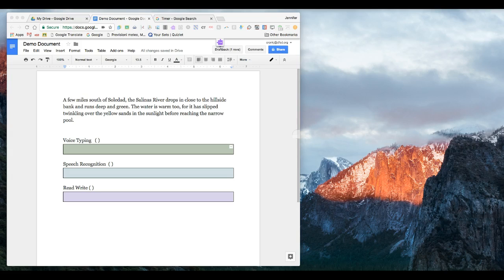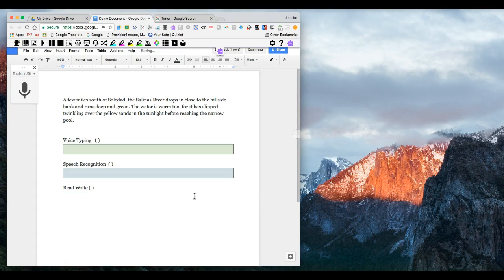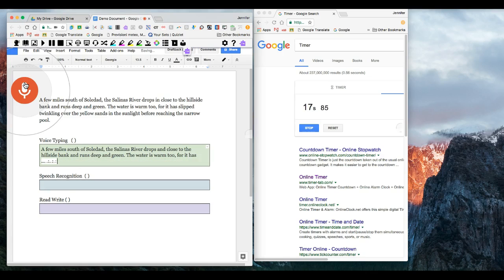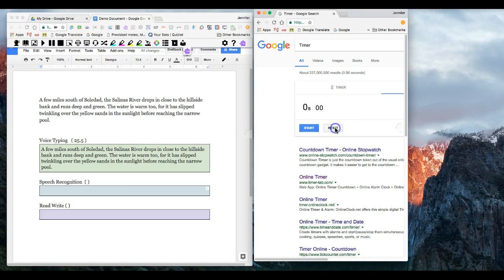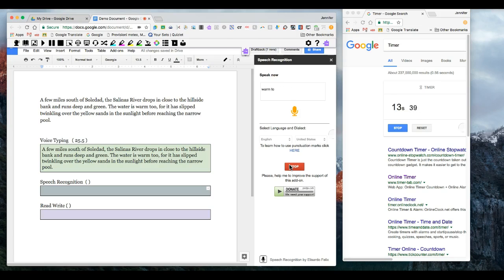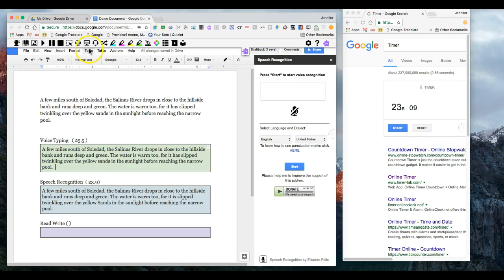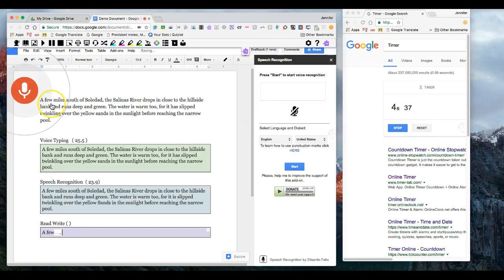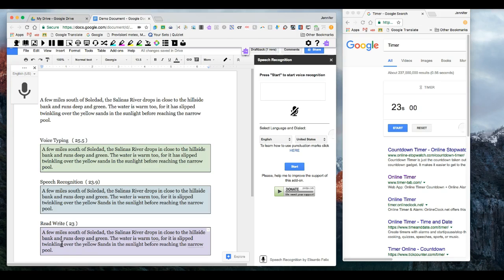Comparing Speech Recognition Tools